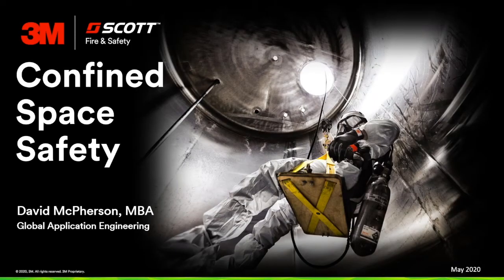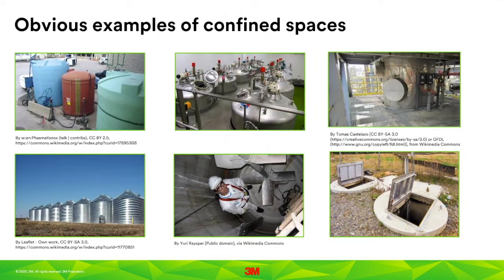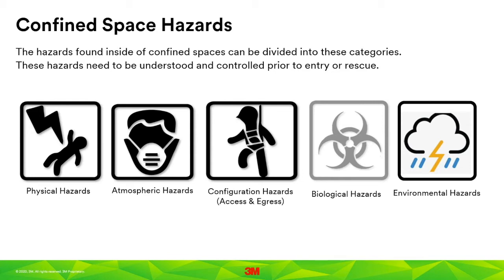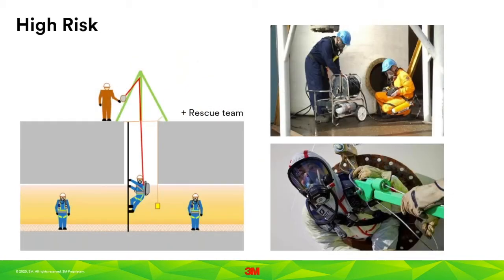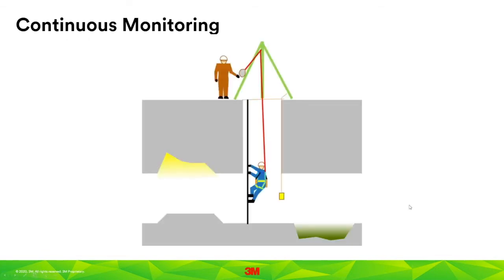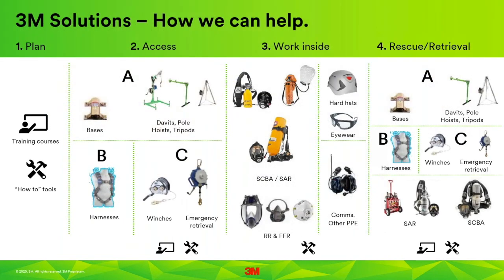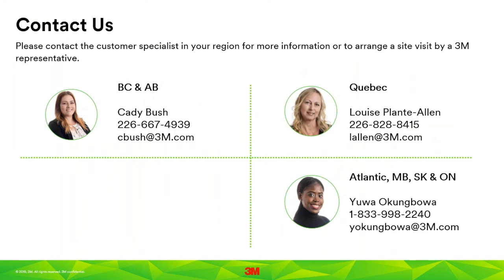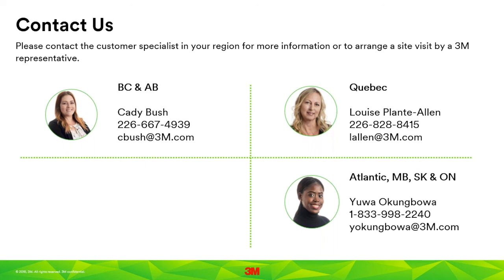Webinar: Confined space safety